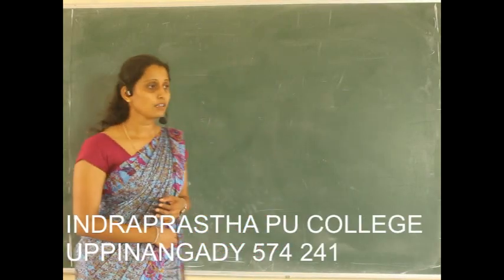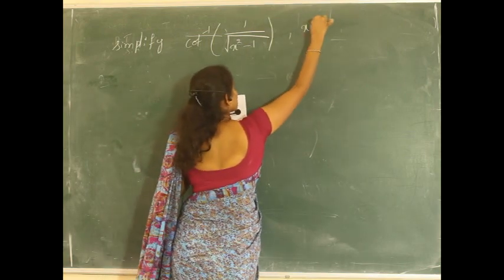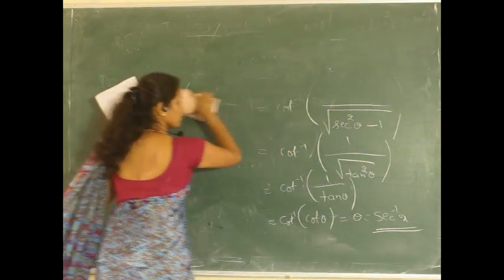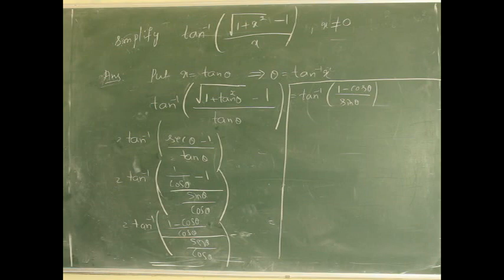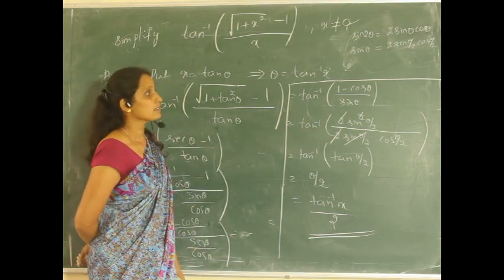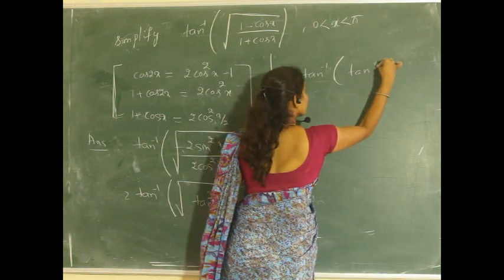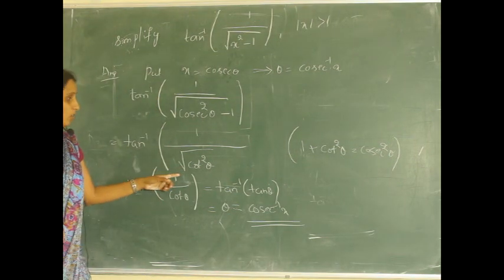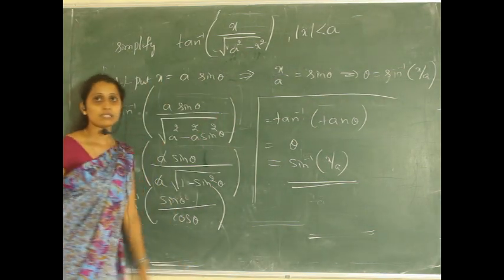Mathematics II Year | Chapter 2 | Inverse Trigonometry | Part 3